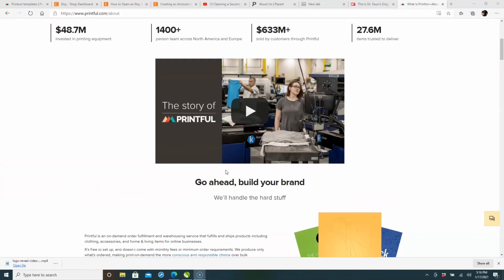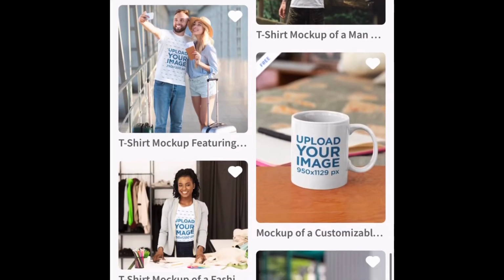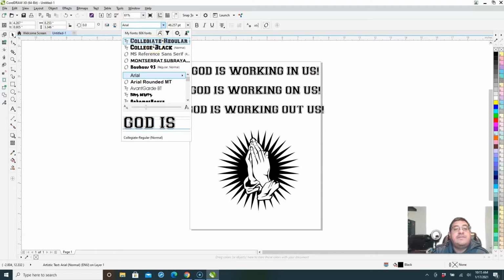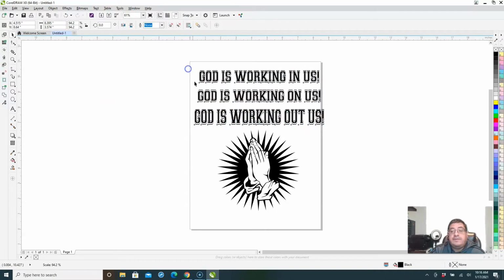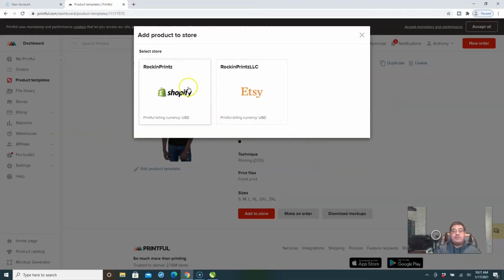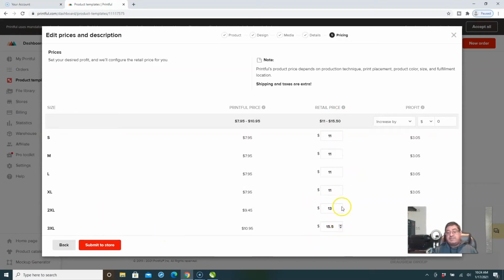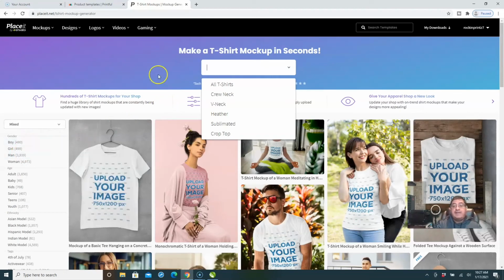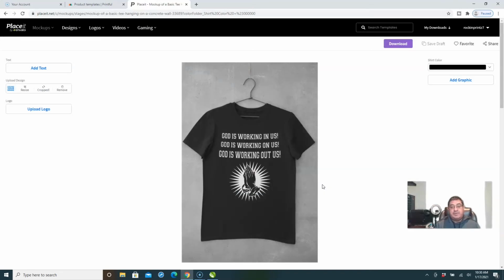Sell T-Shirts, Make Money Online Using Printful, Placeit & Coreldraw January 17, 2021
Thank you for watching my Video Making Money Online with one program & two companies creating a T-shirt Design and using 3rd party platforms to help generate the product and mockup advertising design then sending it to my webpage to push the product for sale on social media. Today I walk you through how I created this design. There are more videos to come so stick around. So, with that! Stay Safe Everyone! God Bless you and Have a blessed Day!